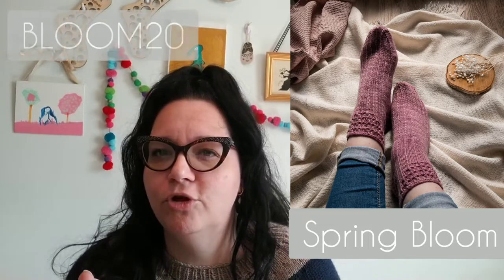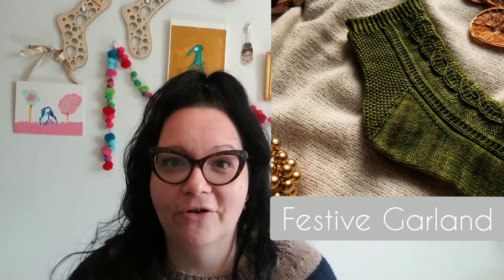5 Fun Sock Patterns - by Iza Grzybek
This video shows off 5 (actually 6) beautiful and cast on inspiring soc patterns from Iza Grzybek plus a few other accessories at the end that I could not help myself from including.

(sign up to the newsletter to get the Caramel Spill socks for free)